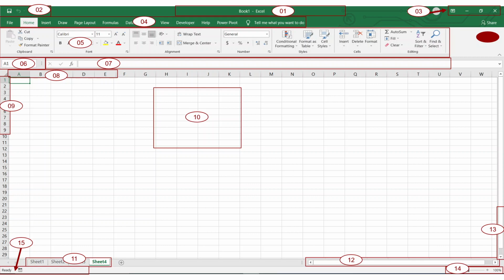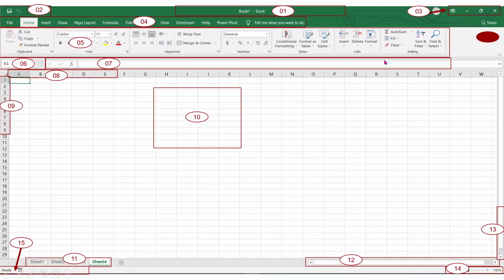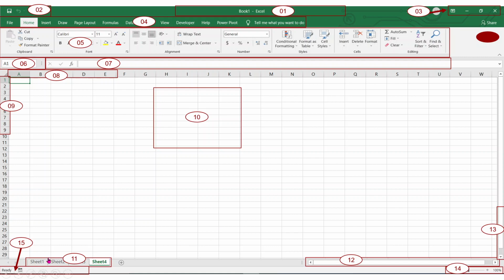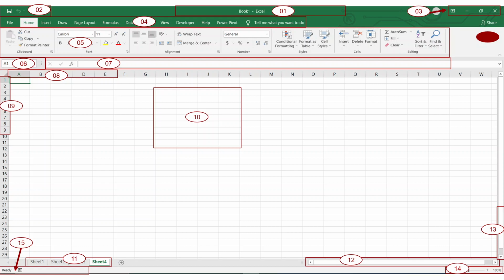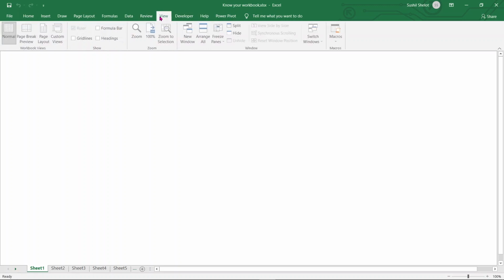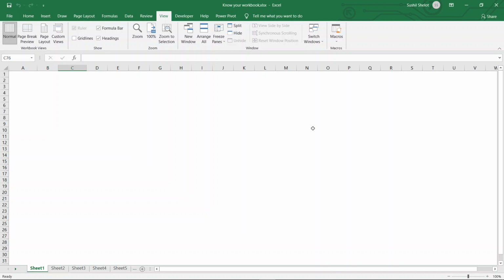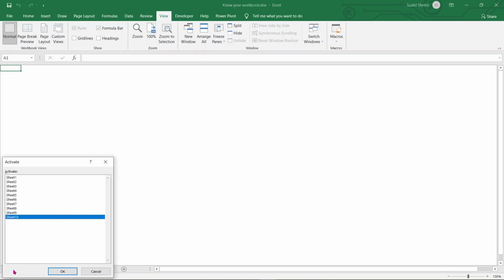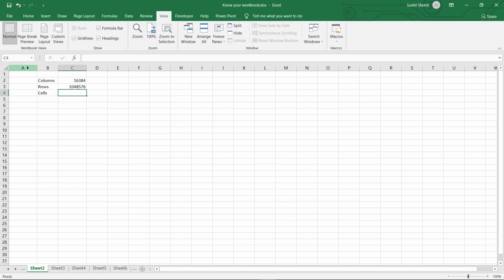Know your workbook in excel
With higher intellectual capabilities and achievements there is a trend to miss out the basics and fundamentals. So does happen with the excel and other applications.

This video will help to refresh the terminology and contents of a typical workbook. The contents of a workbook are explained one by one in this video.

0:00 Introduction
1:00 Workbook contents explained
14:30 Wrap up